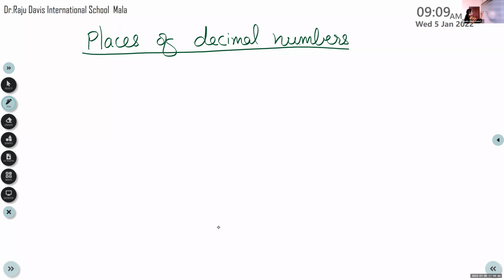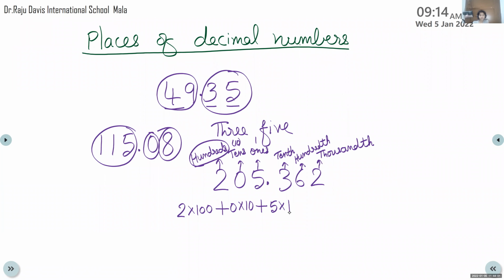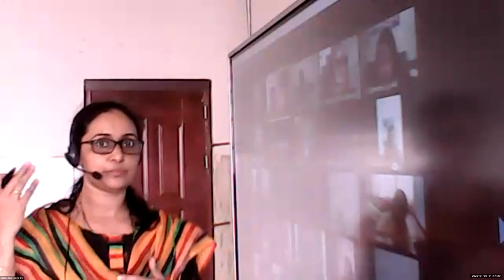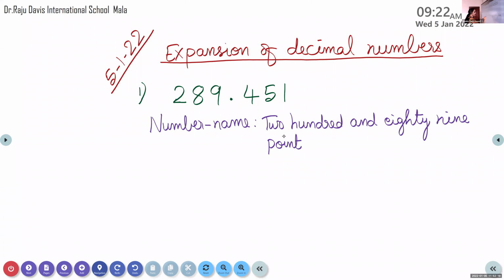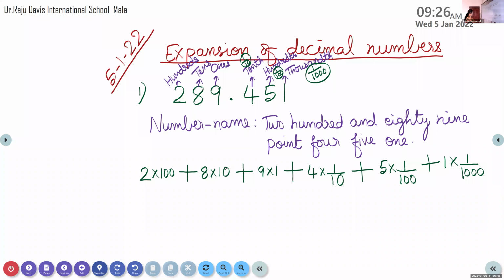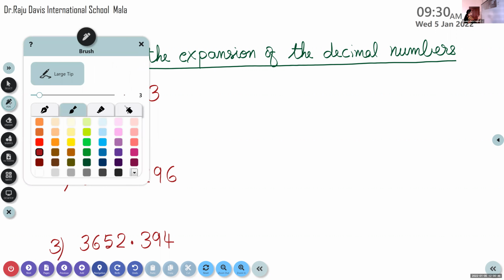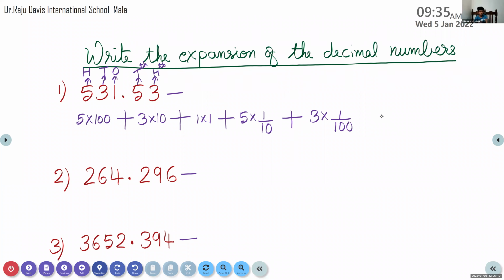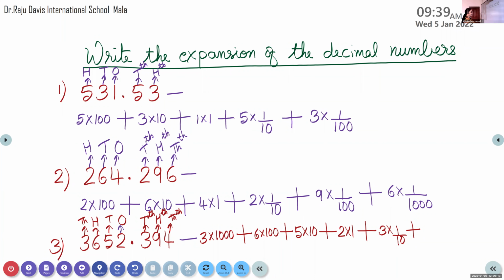Dr Raju Davis International School | CLASS 4 MATHS | 05 -01 -2022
CLASS 4  MATHS  EXPANSION OF DECIMALS